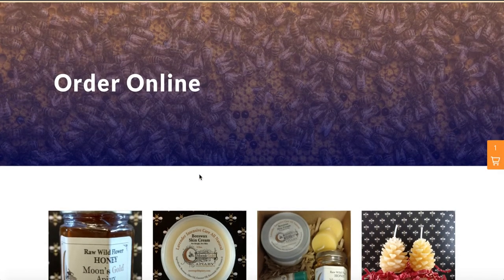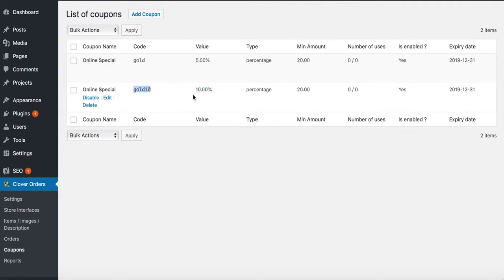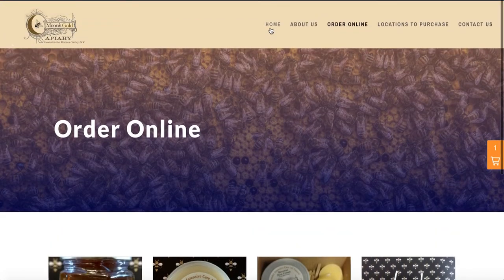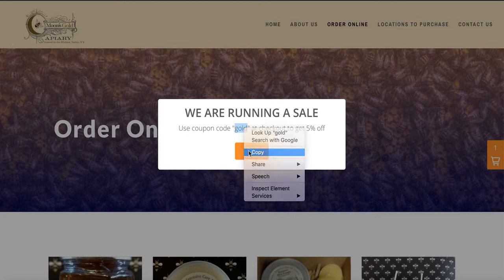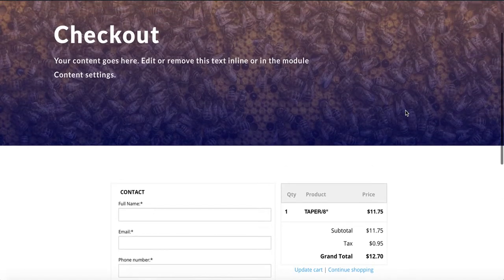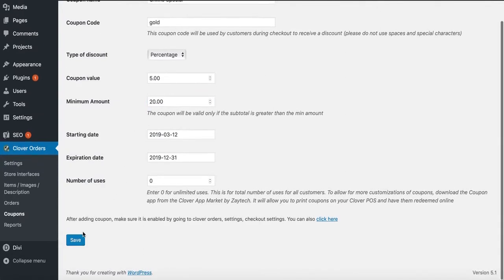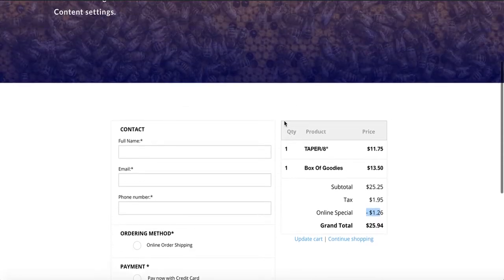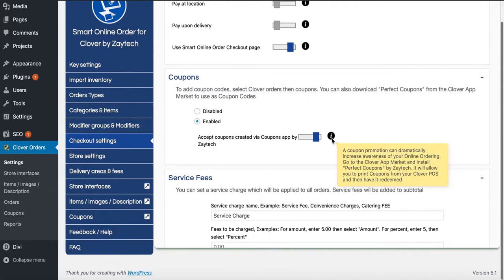Using coupon codes to generate sales - Smart Online Order for Clover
In this video you will learn how to use coupons codes along with a message on your Online Order Page to get customers to order from your website.